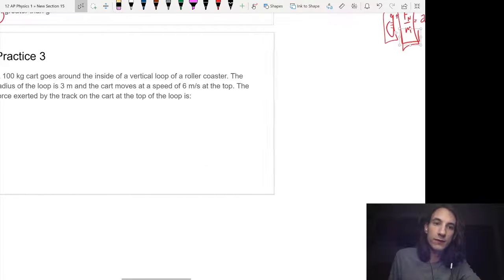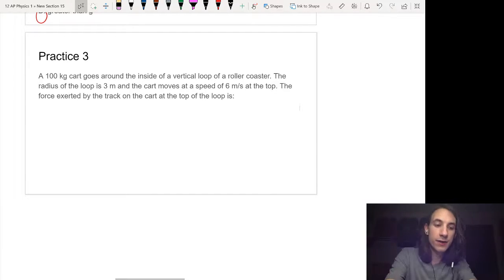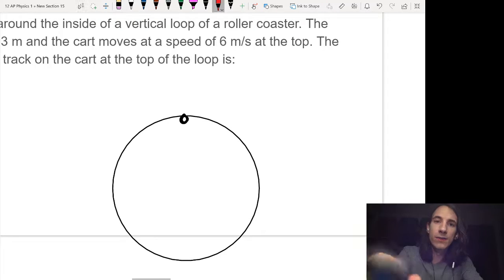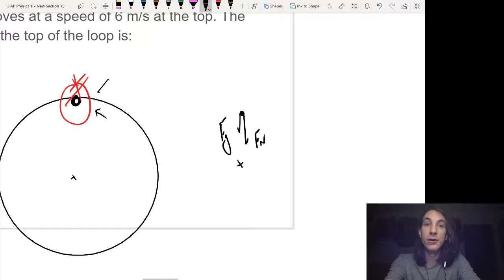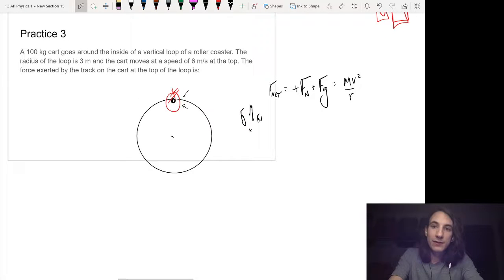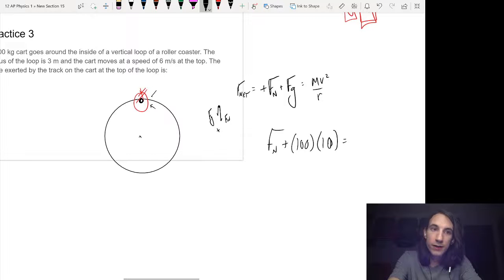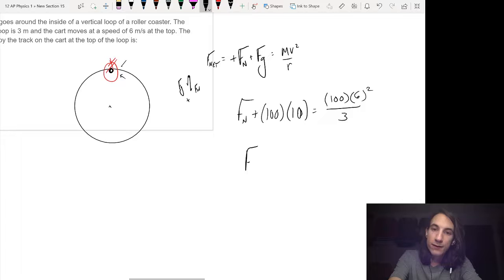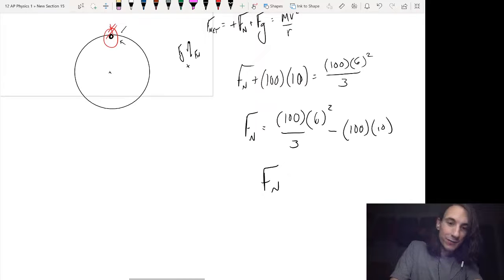Practice 3 Key